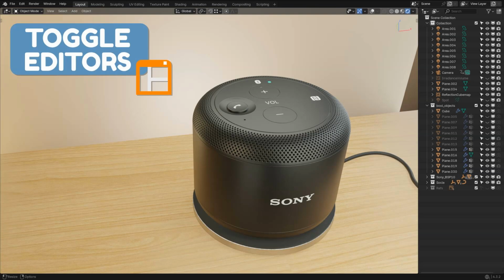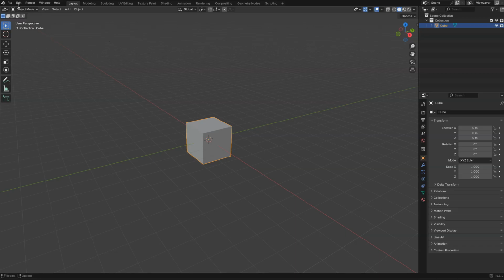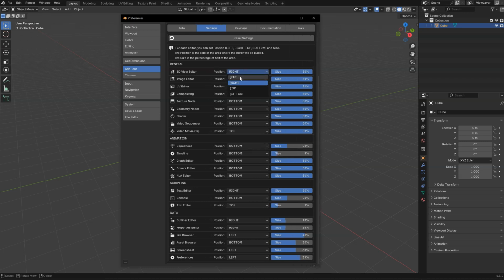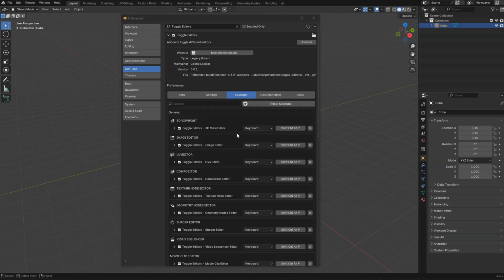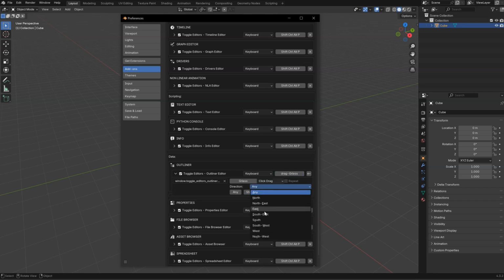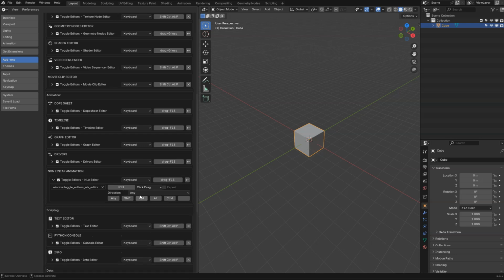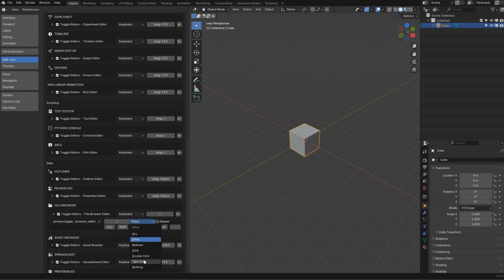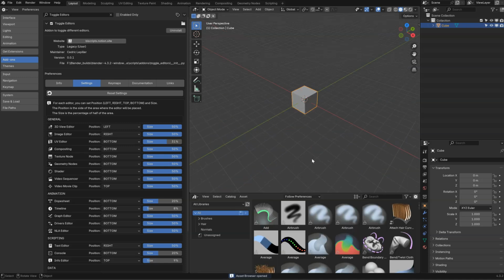Toggle Editors - Addon for Blender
Discover the Toggle Editors Add-on, your ultimate tool for managing Blender’s UI effortlessly.

Stay focused with full-screen mode and instantly toggle the editors you need.

With only three shortcuts and a smooth click-drag system, you can access all 23 editors in Blender in no time!